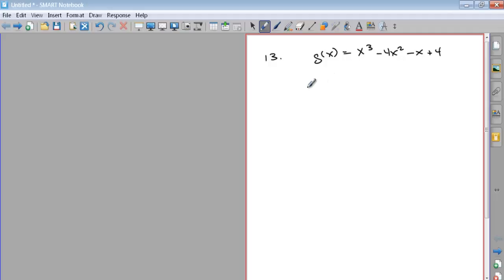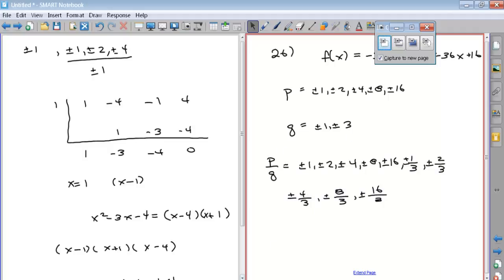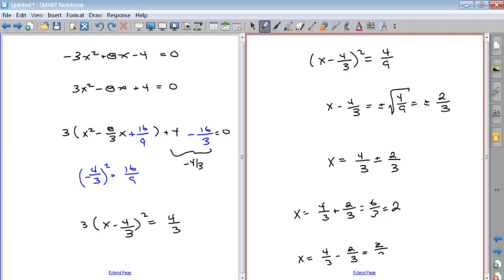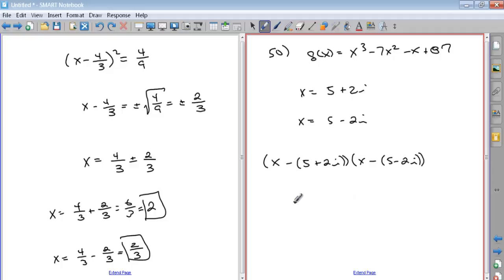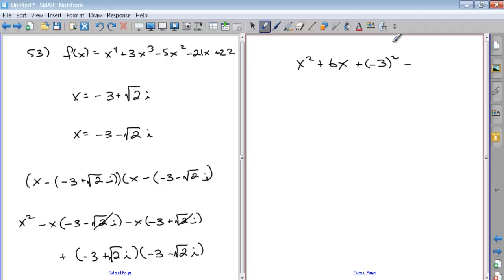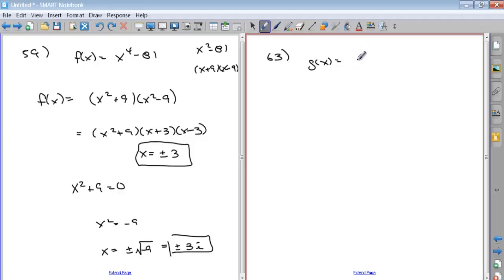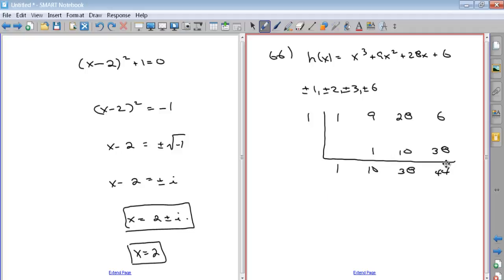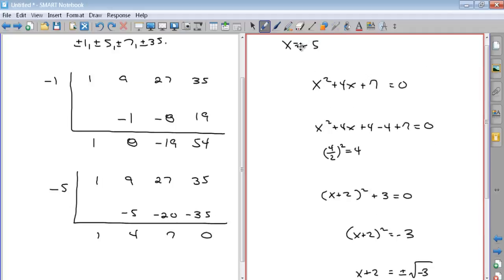Homework Chapter 2 Section 5